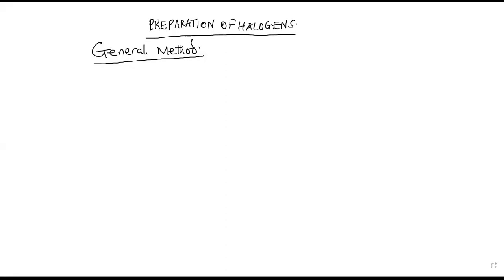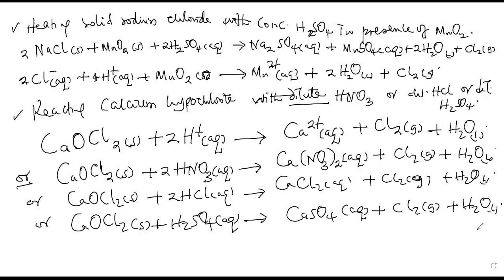PREPARATION OF GROUP VII ELEMENTS (LESSON 2)